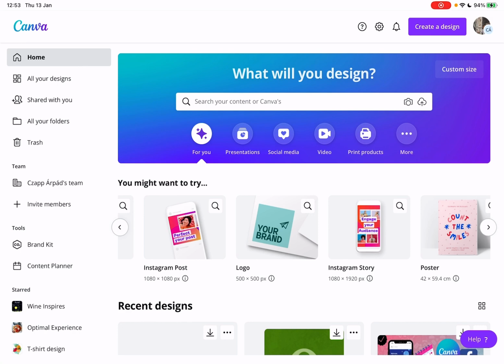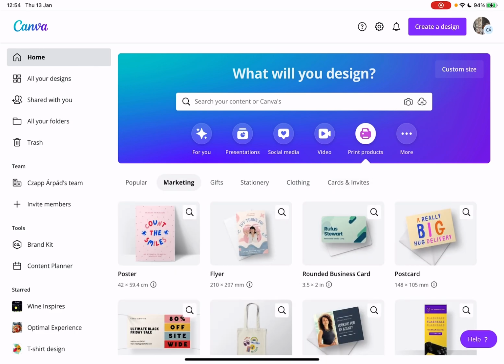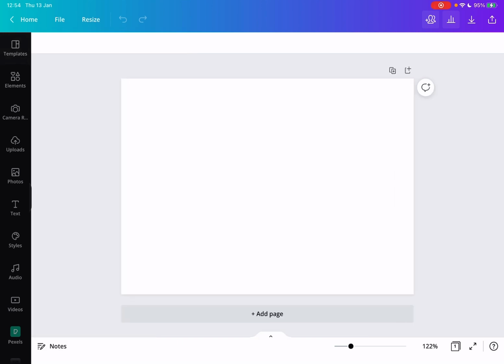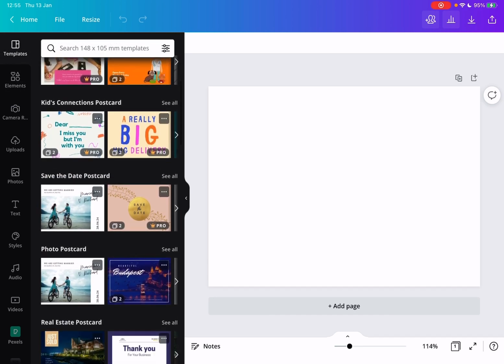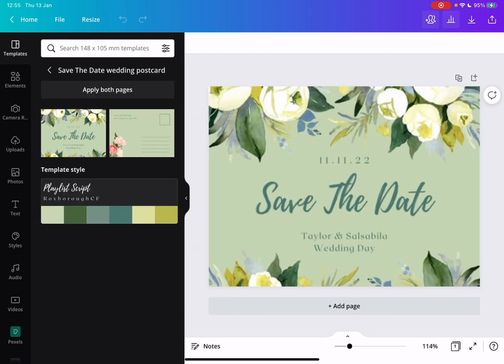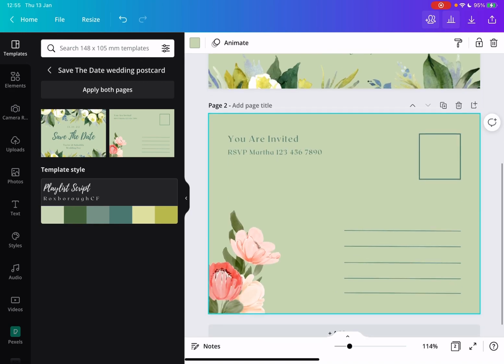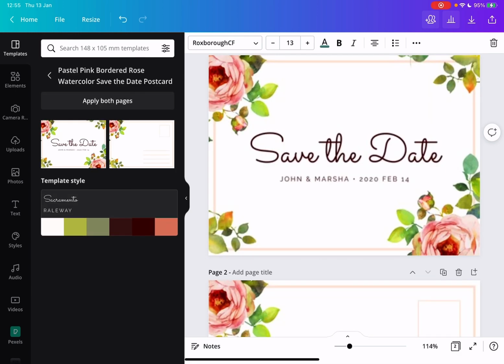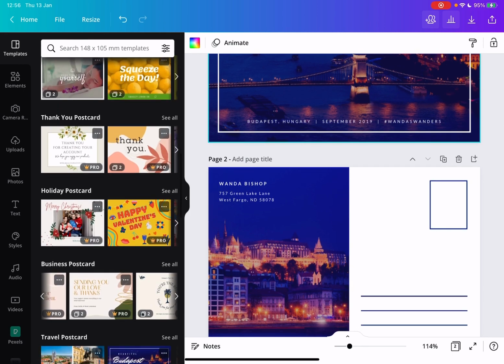How to Make Postecards? - Canva Tips